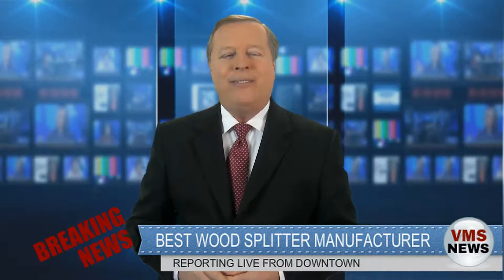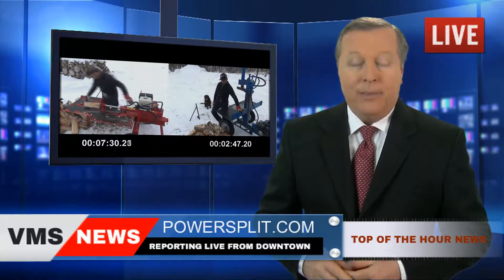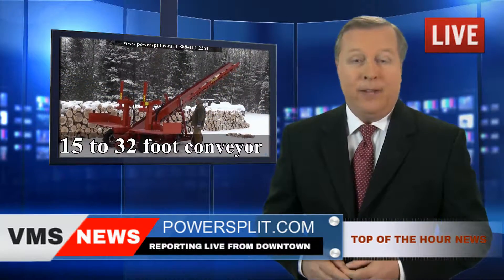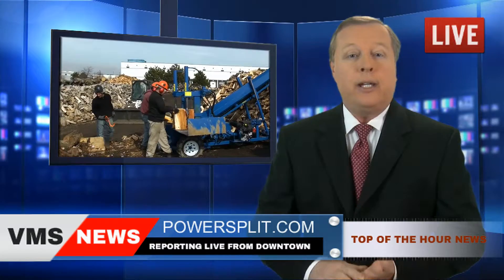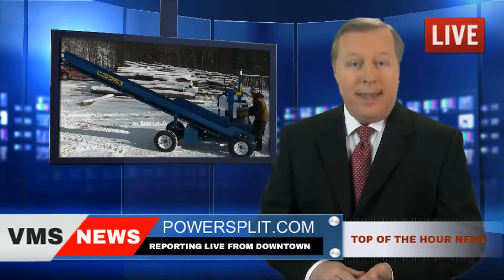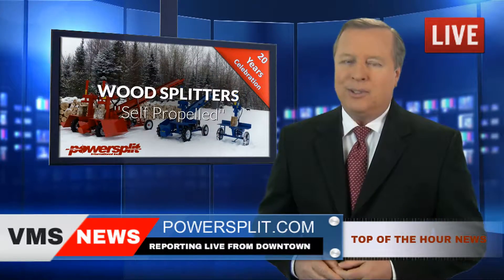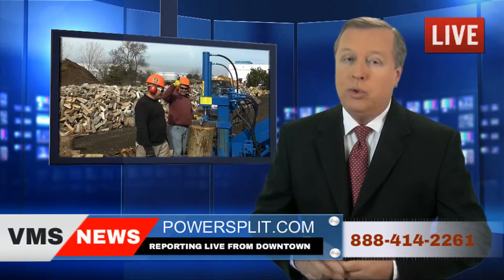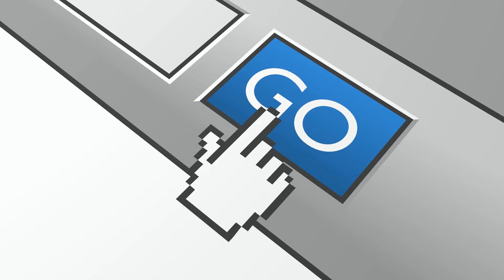Best wood Splitter Manufacturer and Firewood Processor Equipment in Lexington, Kentucky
Breaking news! The winner of the competition is revealed, the moment we’ve all been waiting for: Powersplit International wins hands down the wood splitting contest in record time! This means that those of you who already own one of these babies have more money in their pockets.
On their website, powersplit.com, you can view the footage of this real-time competition as well as more videos, and discover their famous Double Vertical Self-Propelled Splitter With Conveyor (their flagship), by far the favorite model of the professional firewood outfits. It can produce over 4 full /12-face cords of firewood per hour! That’s almost 3 times faster than the competition’s standard horizontal model.
You’ll NEVER want to go back to the excruciatingly slow horizontal splitter again!
PowerSplit has other models as well: The Single Vertical Splitter and the Buggy Splitter (static or self-propelled). Add to them the popular 4-way wedge option and cut your wood even faster!
Best of all, these machines are all pedal-activated thus freeing both the worker’s hands to handle the wood and they have large work tables to prevent the wood from falling to the ground which reduces workers bending and handling by an astonishing 80%!
PowerSplit has been in business for over 20 years, and their incredible machines are available in your area.
You can view the numerous testimonials from PowerSplit’s overwhelmingly satisfied customers on their website at PowerSplit.com, or contact them toll free at 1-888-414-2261.
PowerSplit: your reference for the best state-of-the-art wood splitters.

Powersplit International is proud to offer its full line of Industrial and Commercial Wood Splitters, Log Splitters, Firewood Processors self-propelled with conveyors. Our unique line of wood splitters are the only self-propelled wood splitters on the market today. We offer the highest output of production of any other wood splitters on the market. Our standard 5 second cycle time coupled with a vertical design enables the worker to control the quality of the wood 100% of the time. There is no wasted wood when you use one of our log splitters — every piece is always perfect.

Double Vertical Splitter (Self-Propelled)
Single Vertical Splitter (Self-Propelled)
The Buggy Splitter (Self-Propelled)
The Buggy Splitter (Static Tow Behind)

Powersplit International line of Industrial and Commercial wood splitters will save you time and money as well as producing a lot more firewood. “Stop bringing the wood to the splitter – start bringing the splitter to the wood” is our motto, so inquire about our free video and leasing options.